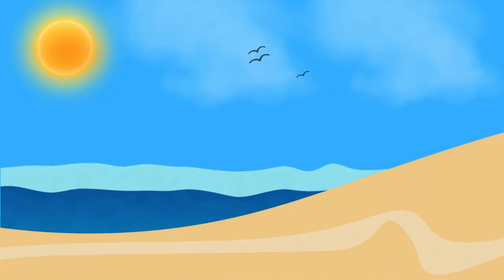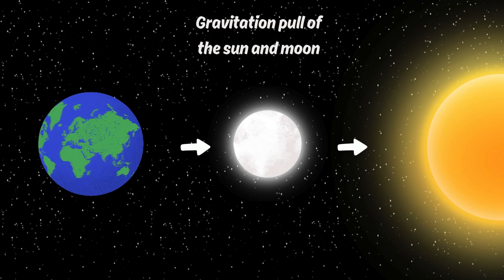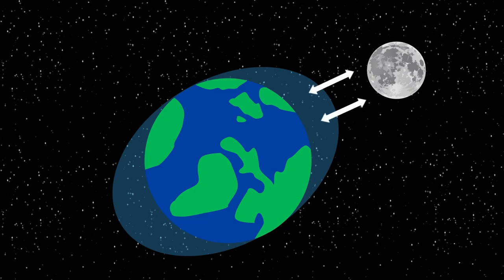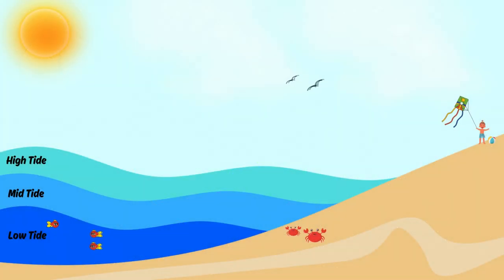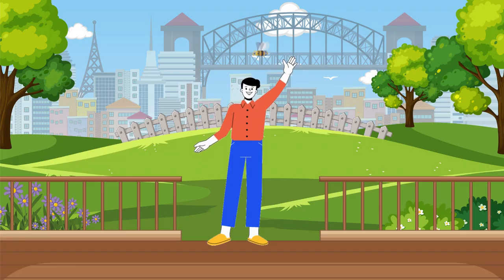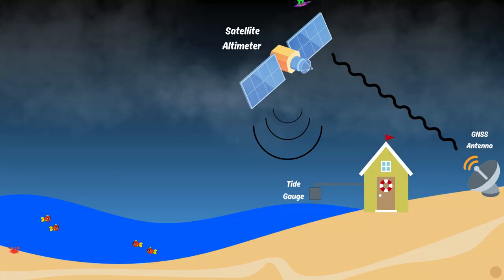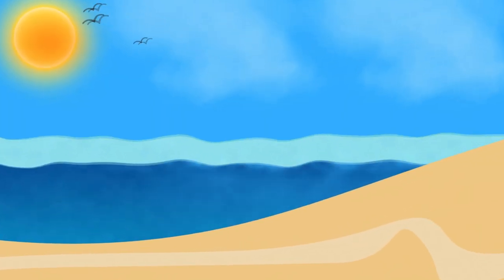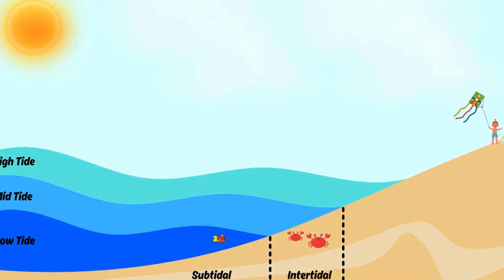Waves Exposed: The Science Behind Their Movement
Curious about waves and how they work? In this video, we’ll explain the science behind tides, waves, and their connection to the moon, sun, earth, and oceans. Dive in and learn something new today!